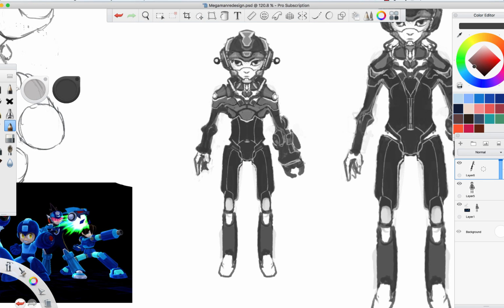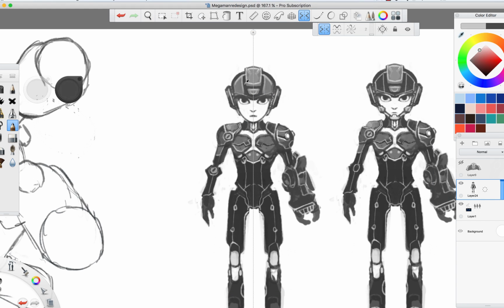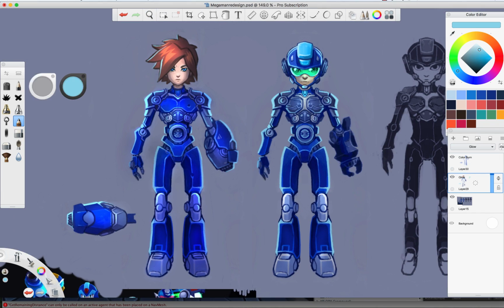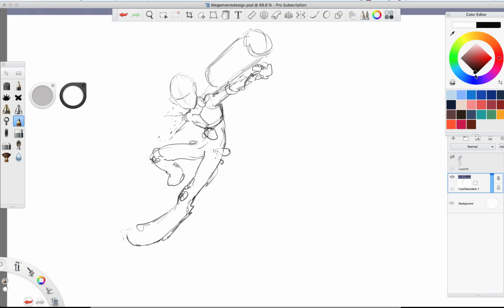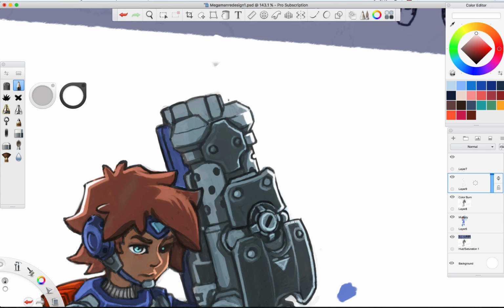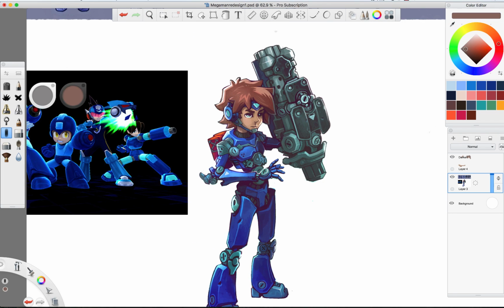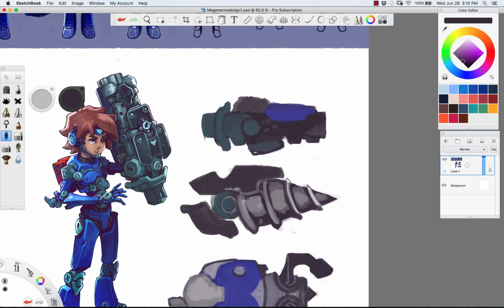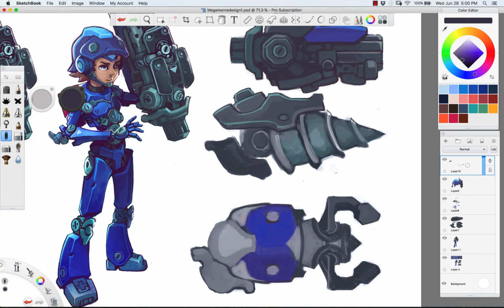Megaman Legends 3 concept art in Sketchbook Pro (Speedpaint with commentary)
Taking you back to the 90s baby! In this video I wanted to talk a bit about what you can expect in the day in the life of a concept artist working at a studio. If you were hired to redesign megaman for megaman legends 3, how would you approach that task? How would you handle feedback from your team? Different teams handle approvals and process differently. Also, times and platform change the process of game development. Its never really the same. But I was a concept artist for Capcom for 3 years, so I know how they used to tackle concept art, and I'm laying it all out for you here in this video. I also cover a few little things about the use of Sketchbook Pro in the process in this video.